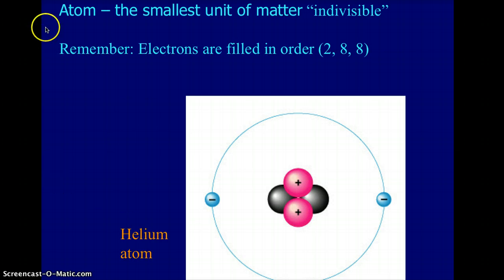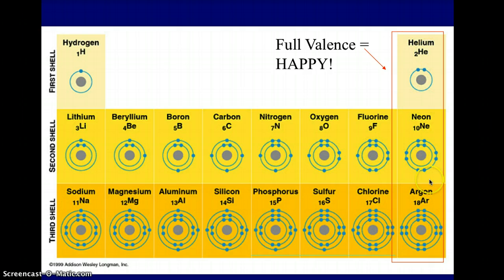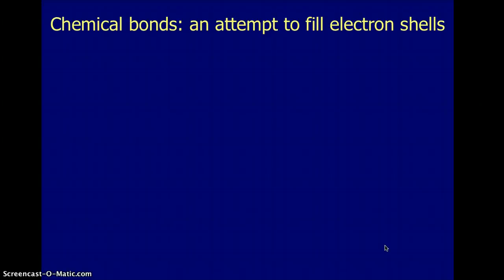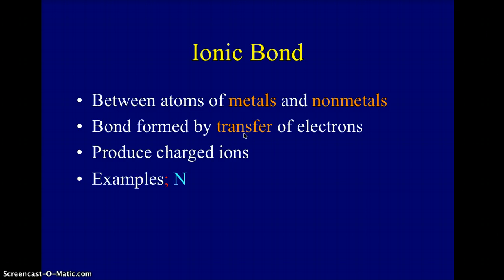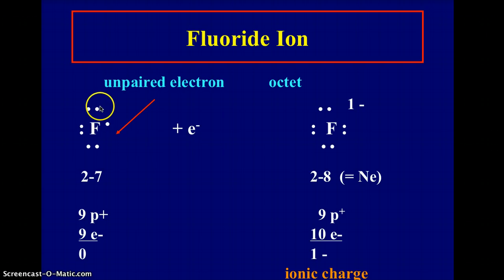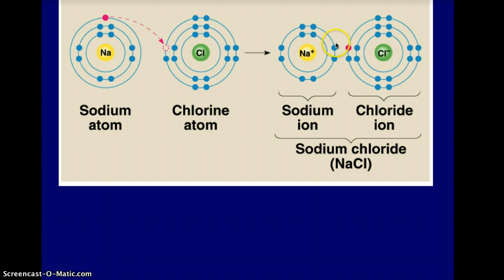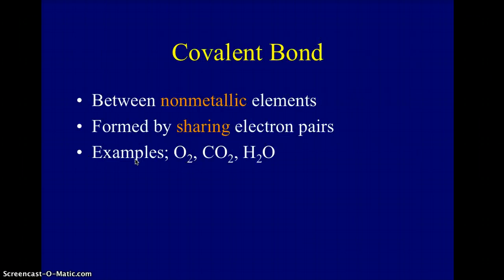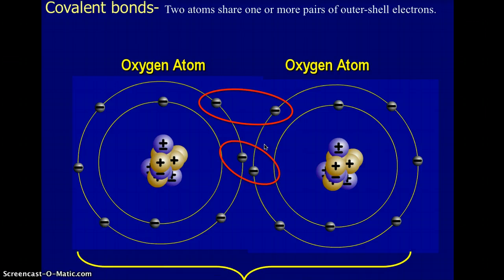Chemical Bonds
Watch this video to learn a little more about the different types of chemical bonds.